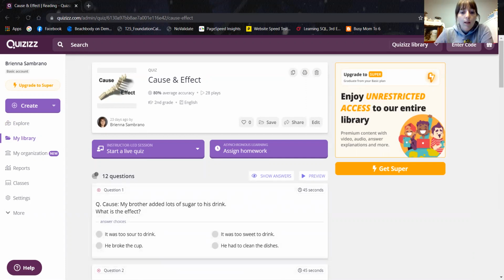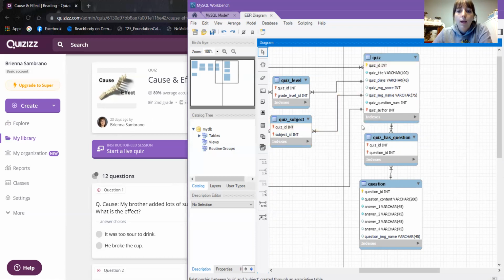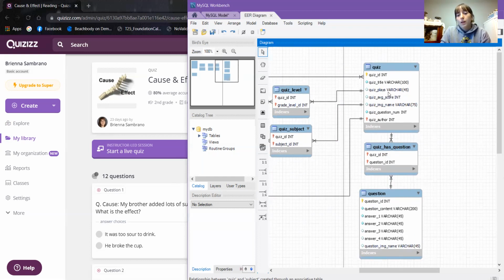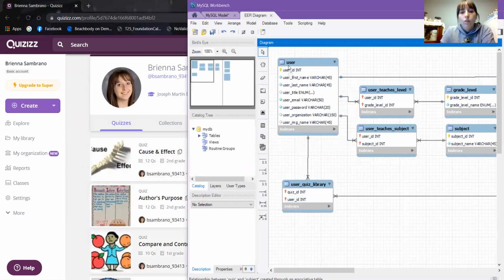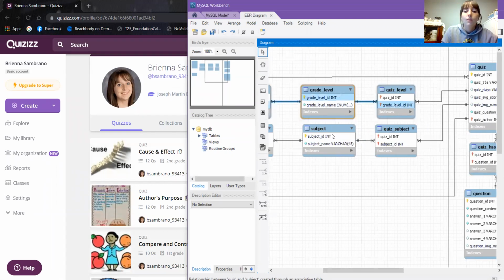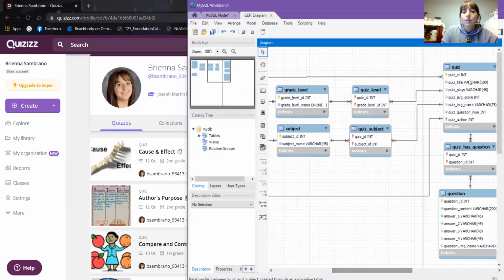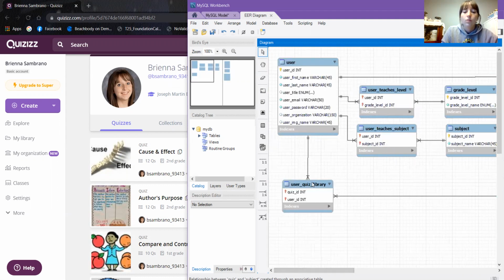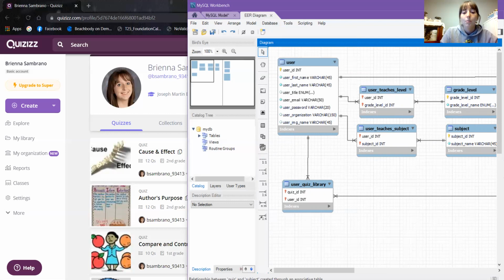Reverse Engineer Website Database: Quizziz